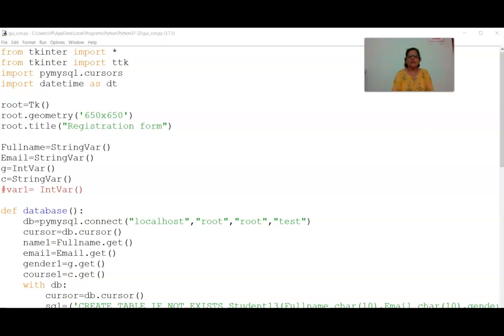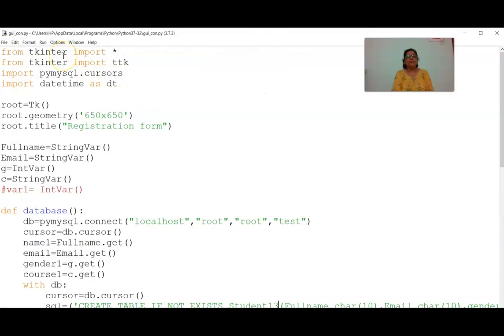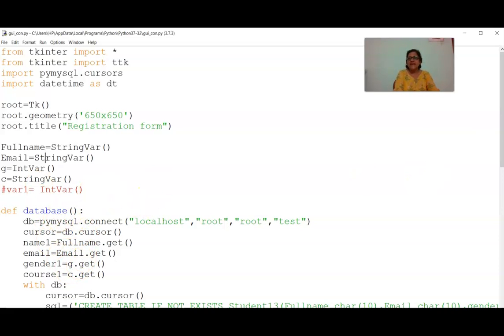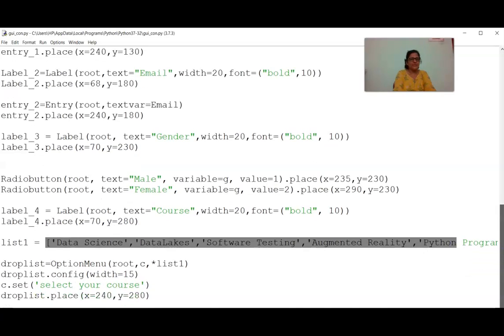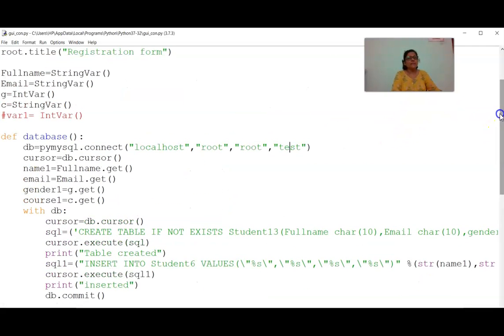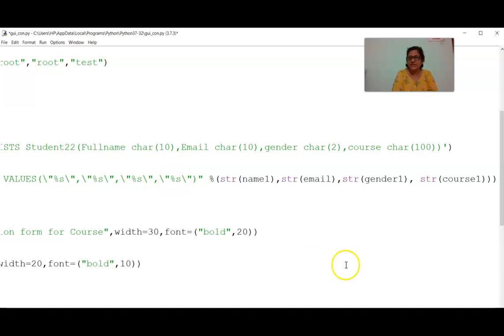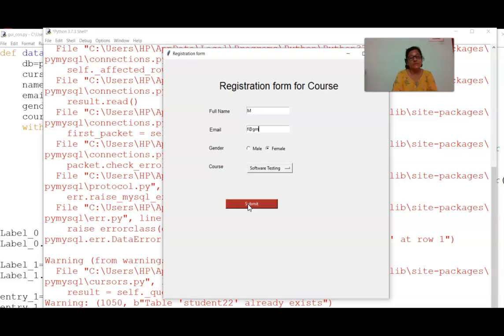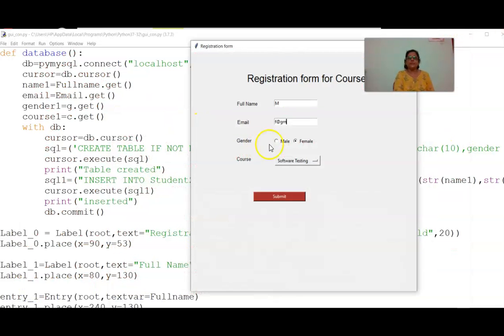Python Tutorial 50 Understanding Database ConnectivityMySQLwith TKinter Python II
In database, the data is arranged in the tabular form, to access  data by querying. Python can be used to connect the to MySQL, as one of the database. Watch this video until the end to see the power of database connectivity.